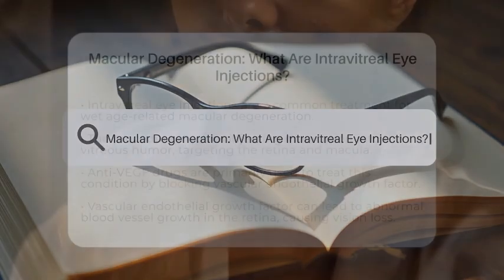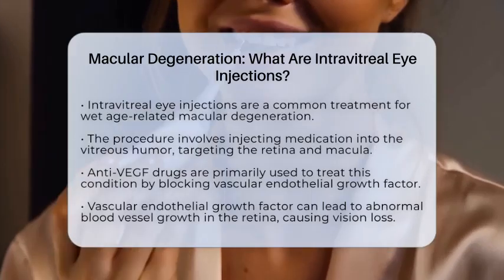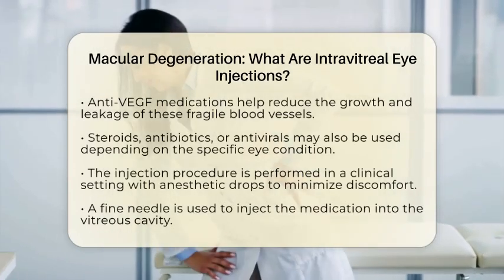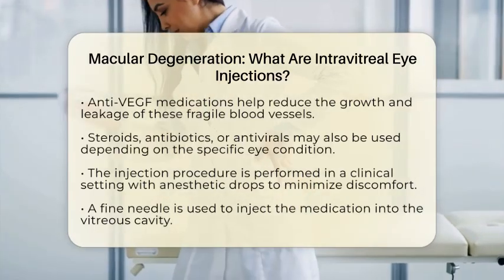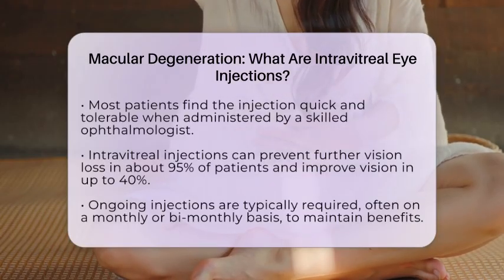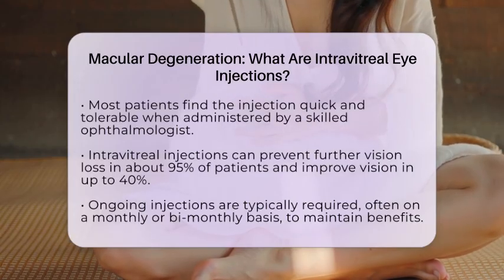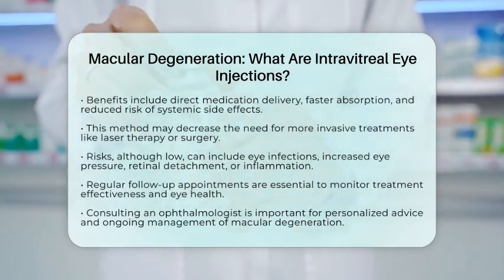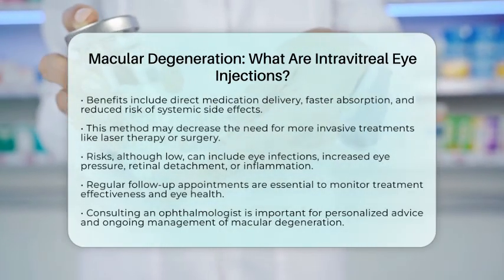Macular Degeneration: What Are Intravitreal Eye Injections? - Eye Health Experts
Macular Degeneration: What Are Intravitreal Eye Injections? Intravitreal eye injections are an important treatment option for those dealing with wet macular degeneration and other retinal diseases. In this informative video, we will discuss how these injections work and what patients can expect during the procedure. We'll cover the types of medications used, including anti-VEGF drugs, and how they help manage abnormal blood vessel growth in the eye.

Additionally, we will touch on the benefits of intravitreal injections, such as targeted delivery of medication and reduced risks of systemic side effects compared to oral treatments. While the procedure is typically quick and performed in a clinical setting, we will also outline the potential risks involved and the importance of regular follow-up appointments to monitor eye health.

If you or a loved one is facing challenges with macular degeneration, understanding this treatment option can be beneficial.

About Us: Welcome to Eye Health Experts, your go-to source for understanding common vision problems. Our channel covers essential topics such as nearsightedness (myopia), farsightedness (hyperopia), astigmatism, cataracts and their treatments, glaucoma awareness, age-related macular degeneration, eye exams and screenings, LASIK and vision correction options, as well as practical eye health tips and nutrition. The content provided is for general informational and educational purposes only. It is not intended to substitute for professional medical advice, diagnosis, or treatment. Never disregard professional medical advice or delay seeking it because of something you have seen in this content. Never rely on this information in place of consulting with qualified healthcare professionals. The creators and distributors of this content are not responsible for any adverse effects or consequences resulting from the use of any suggestions, preparations, or procedures described in this material. Always consult with your healthcare provider before starting any new health-related practice or program.